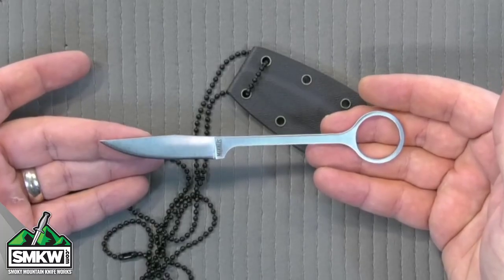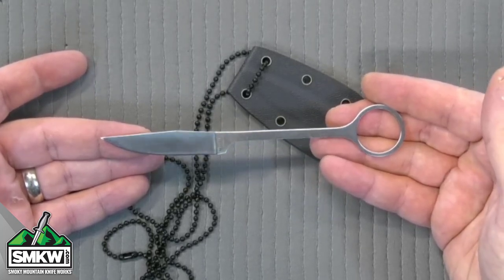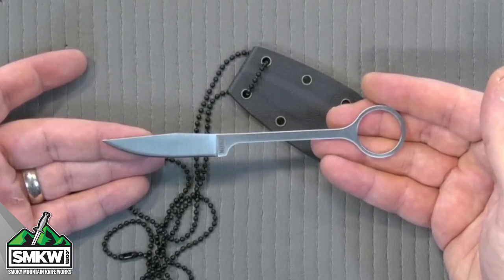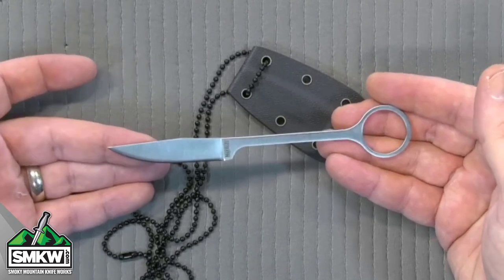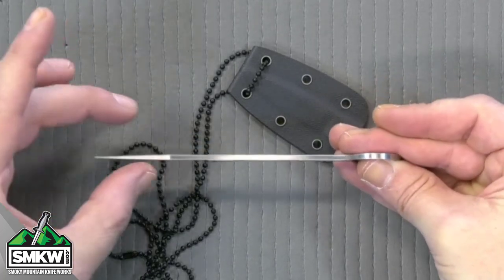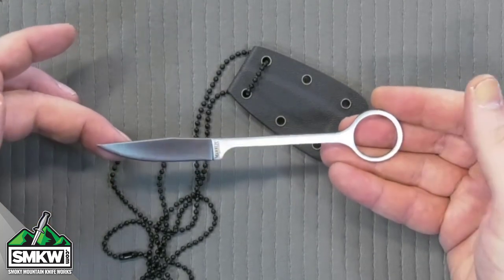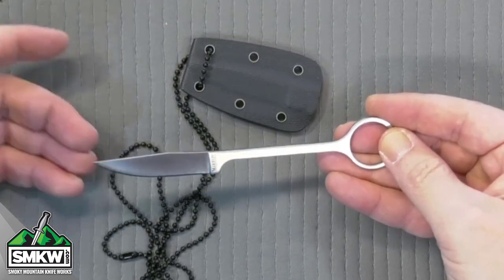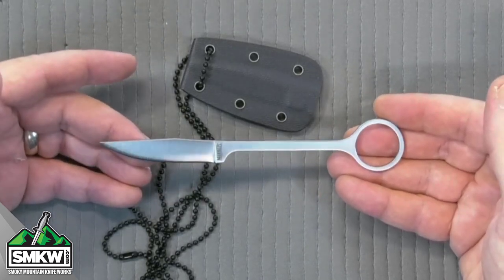SMKW Get to the Point: Marble's Bird/Trout Neck Knife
Item Number: MR80910 $7.99

420 J2 stainless steel satin finish construction with a 2” drop point blade. This full tang fixed blade is 1/16” thick with a finger ring. It’s 5.6” overall and weighs 2.2oz. It comes with a composition sheath with a beaded chain lanyard.

*Prices may have changed since this video aired.